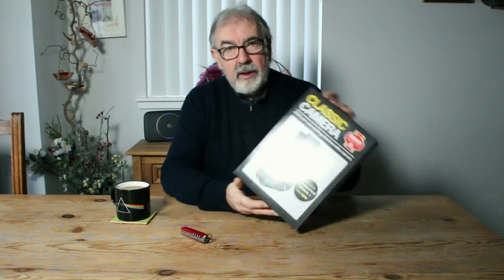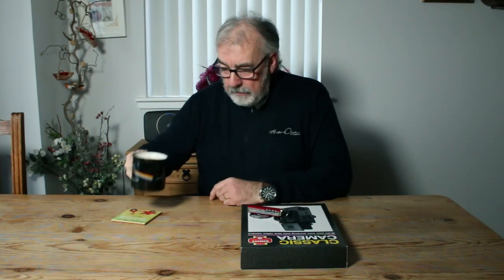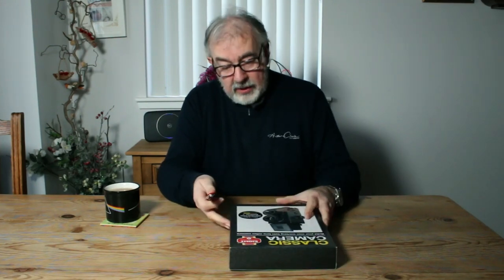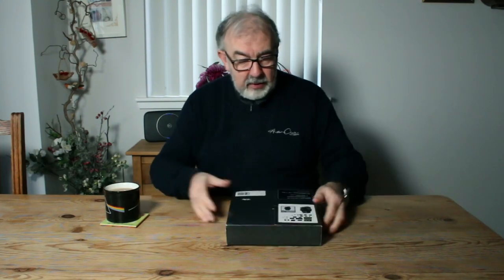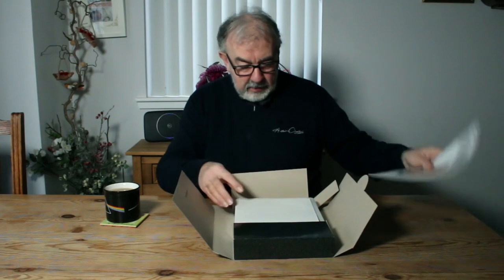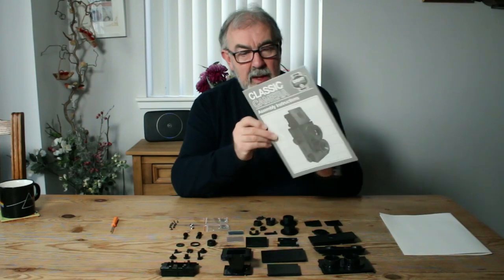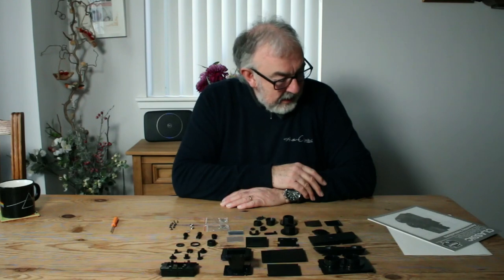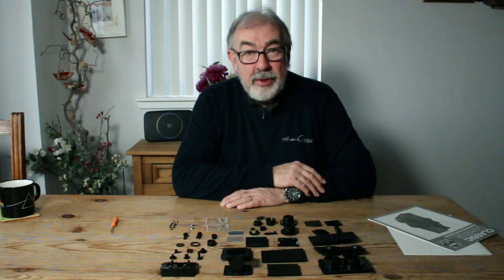From Kit to Clicks - Unboxing and Assembling a Twin Lens Reflex Camera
Watch as I build a twin lens reflex camera capable of taking photographs. It’s from a kit I was given as a Christmas present. I’ve never built a camera before; how hard can it be?

Contents:
00:00 Opening sting
00:07 Introduction
01:15 Unboxing
03:16 The parts
06:10 The build
08:21 The camera
08:50 Closing sting
08:57 were you smiling?